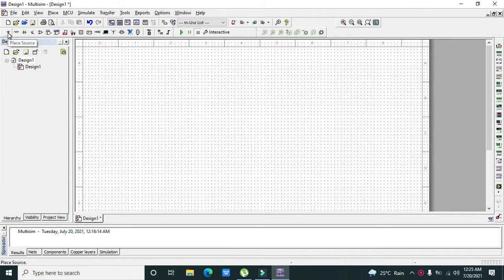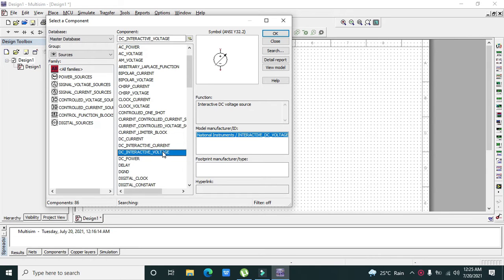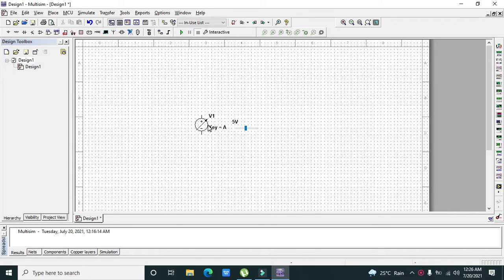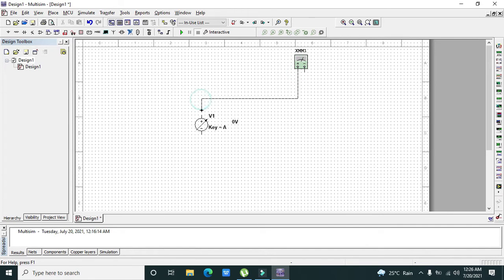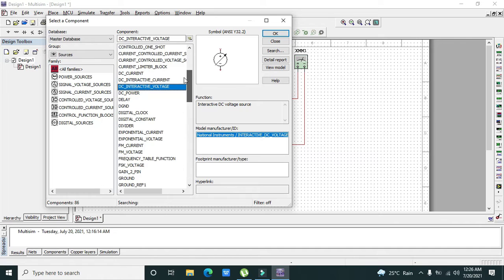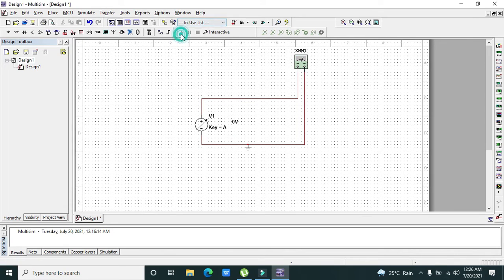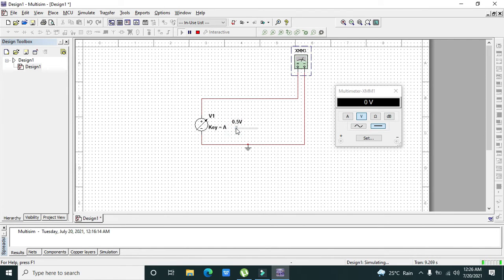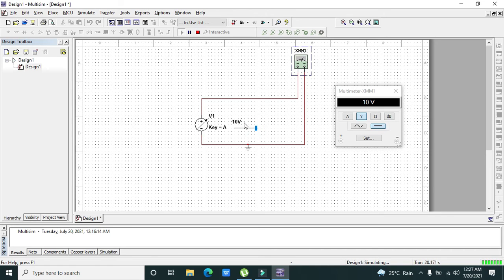Variable DC voltage source in multisim | how to use dc variable power supply in multisim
1. Variable DC voltage Source in multisim,
2. Variable DC power supply in multisim,
3. Multiple voltage power supply in multisim,
4. variable voltage dc power supply in multisim.